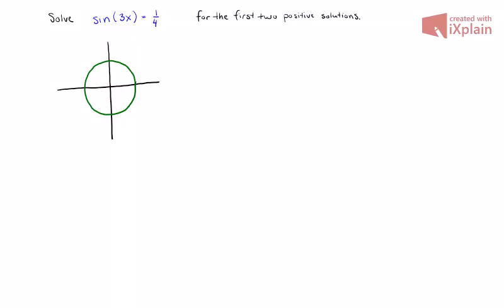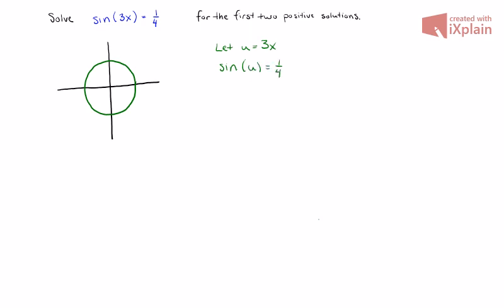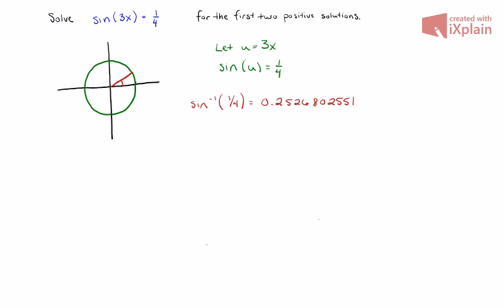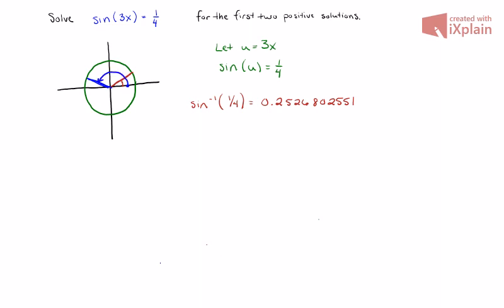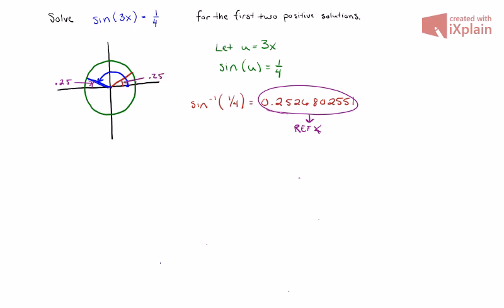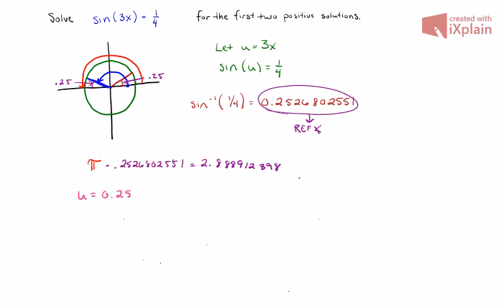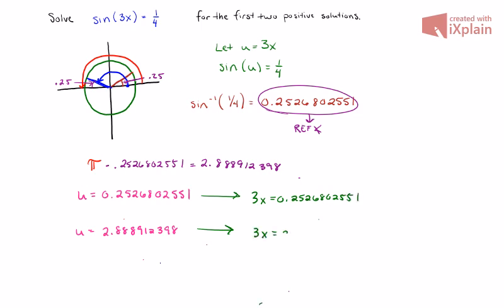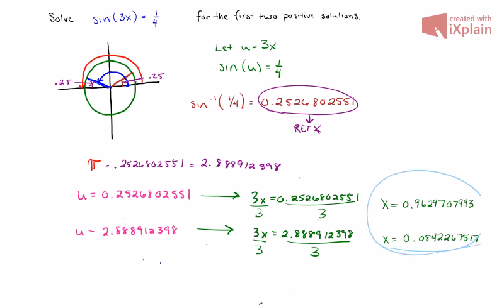MATH 142 - Ch. 6 Review - Q11